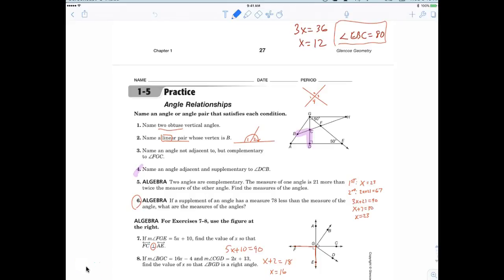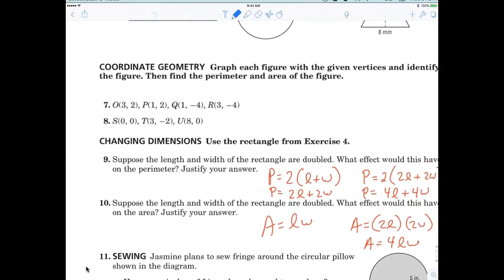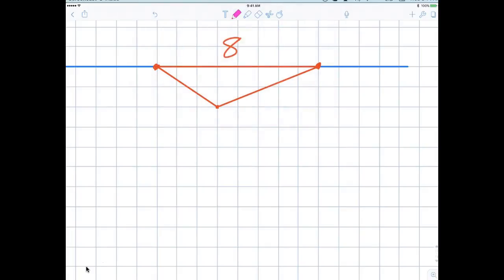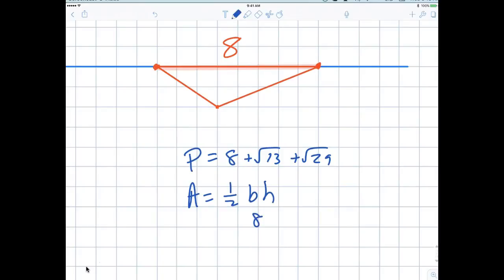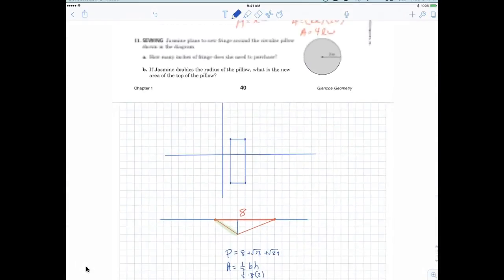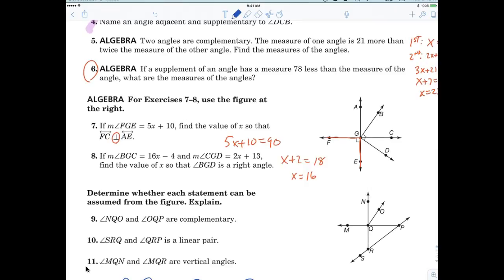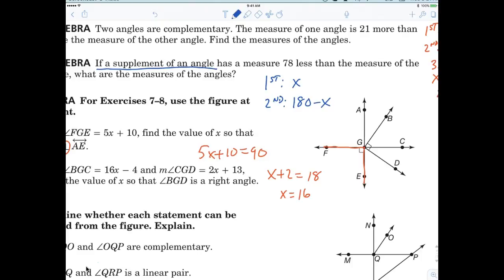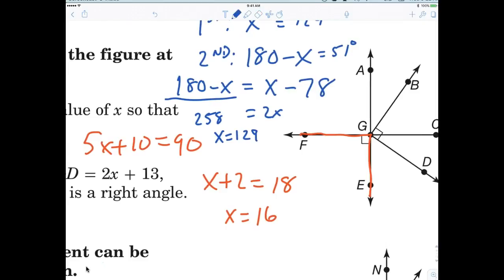geometry chapter 1 finished